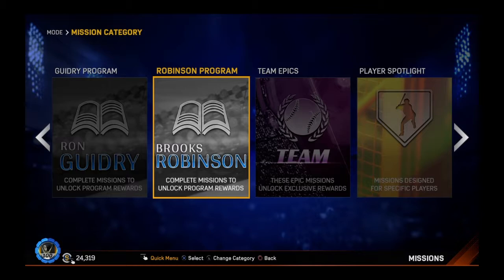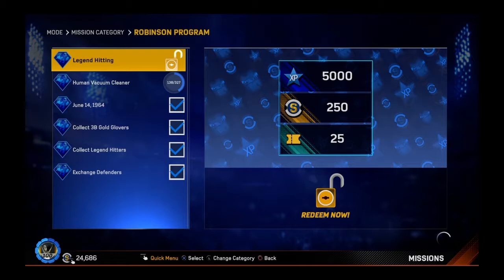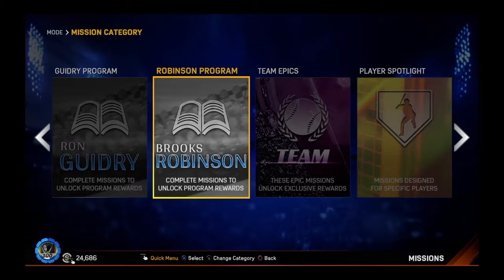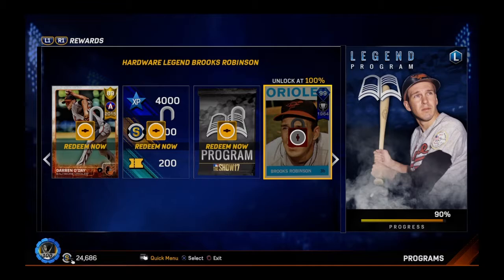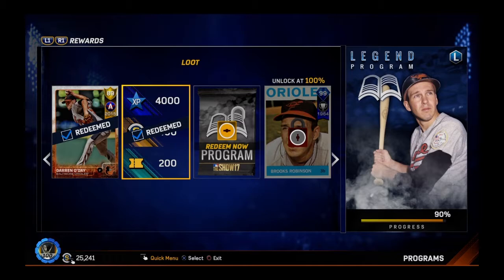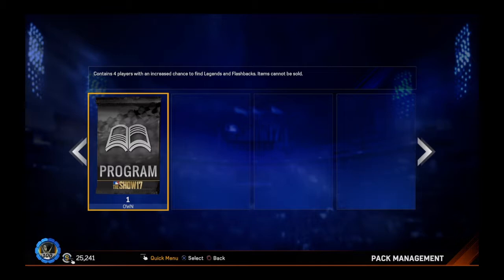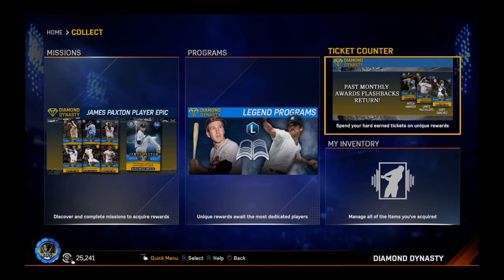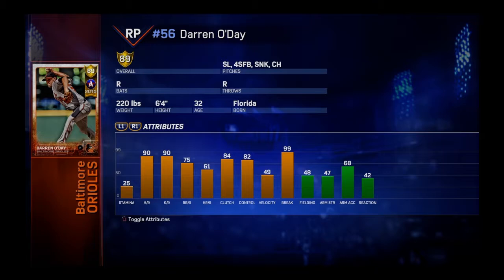Completing A Huge Portion/Brooks Robinson Program + Gold Flashback Darren O'Day! MLB The Show 17